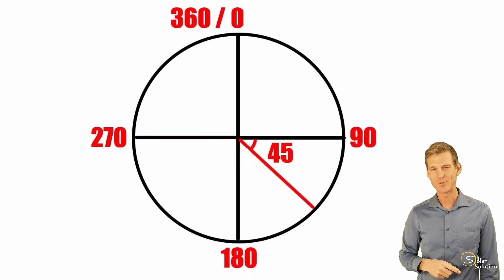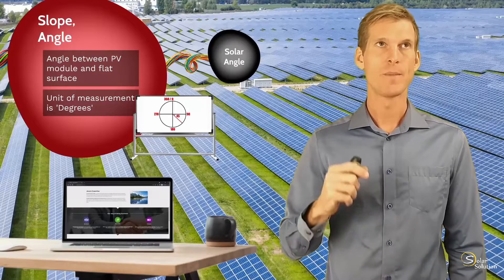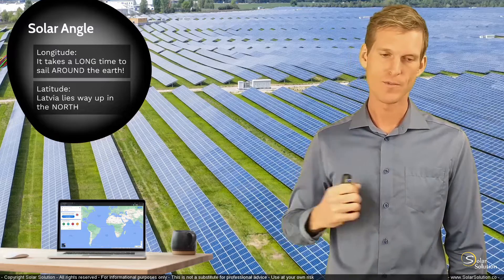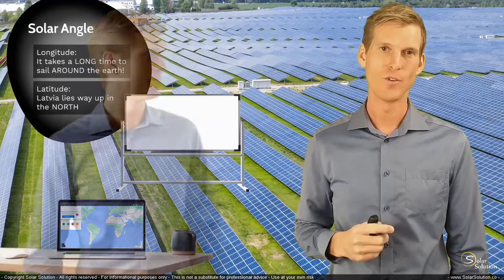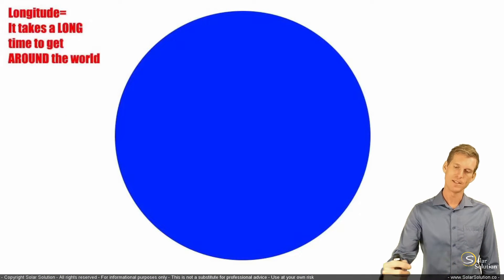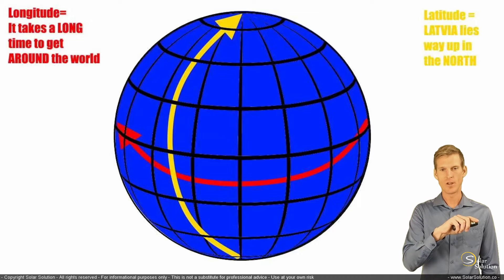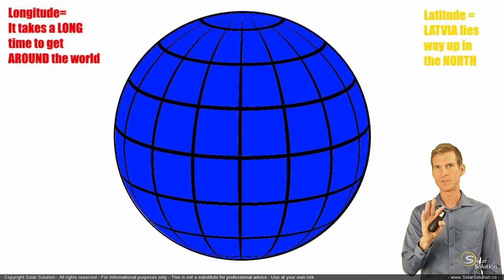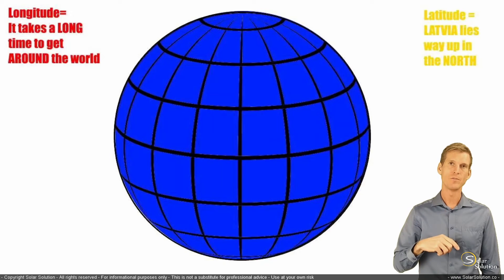Which is Longitude and Latitude? A simple explanation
Renewable Energy Engineer Jesse Gorter explains the difference between Latitude and Longitude.

Jesse